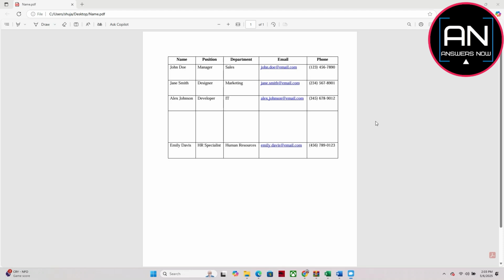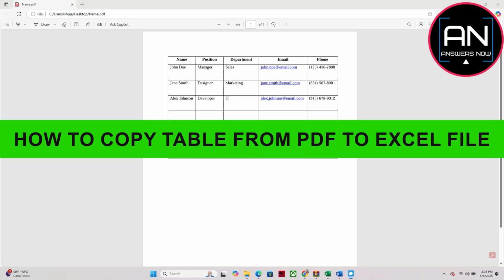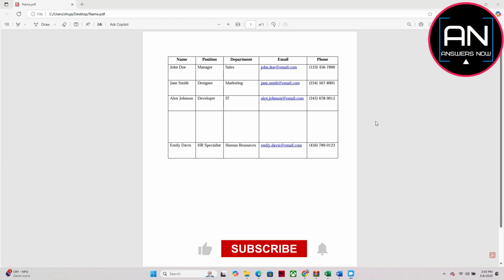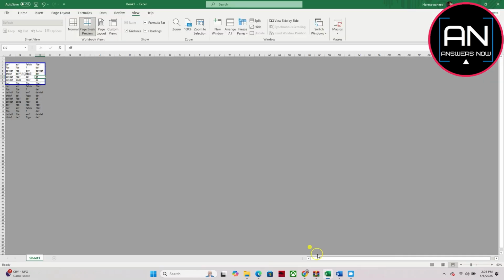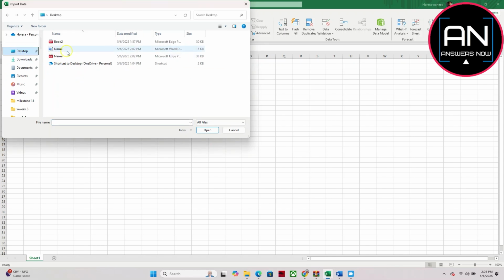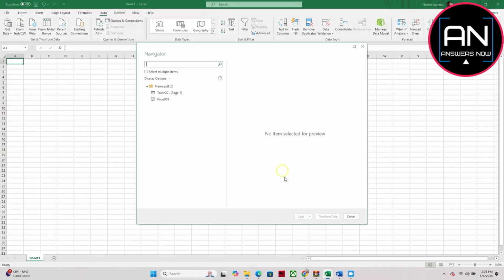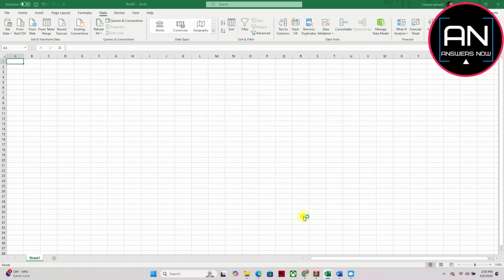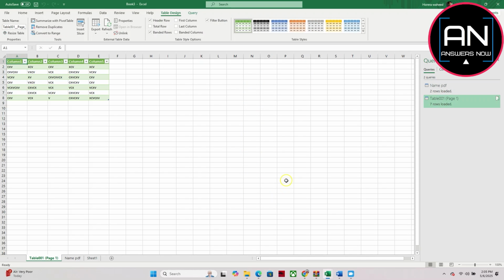How to Copy Table From PDF to Excel File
In today's video i'm going to show you how to copy table from pdf to excel file, easy and simple tutorial to follow.